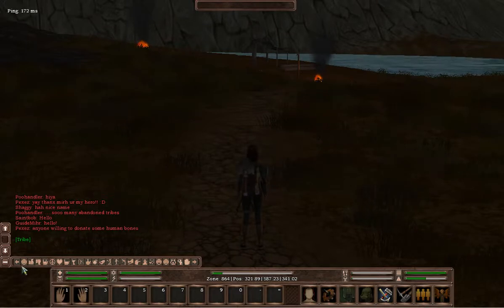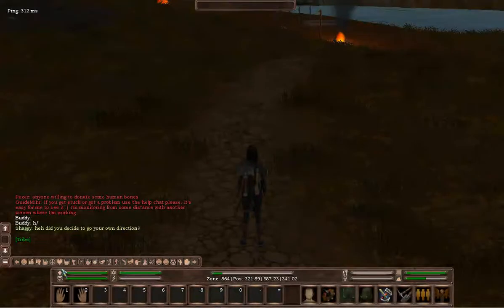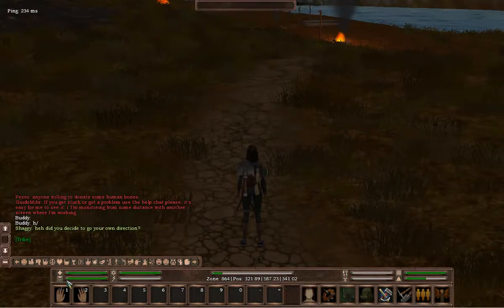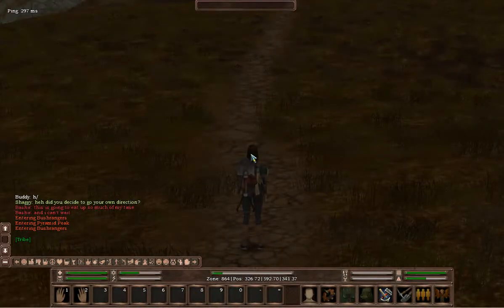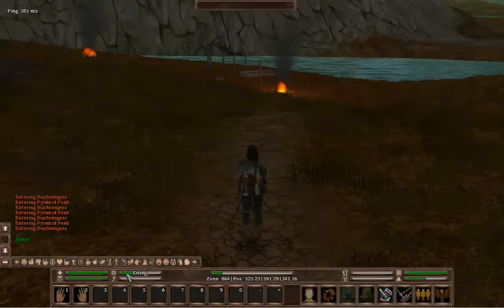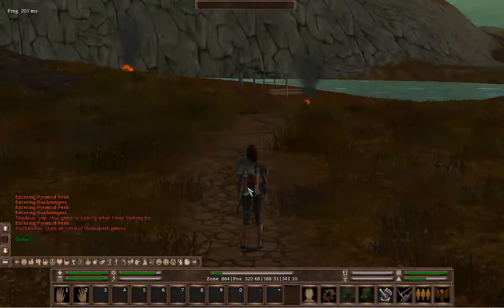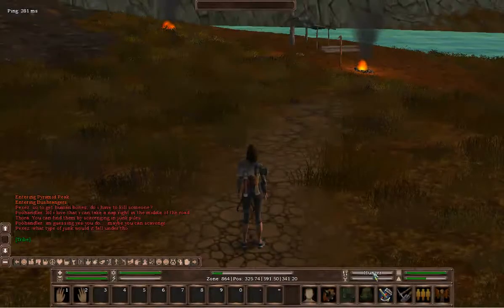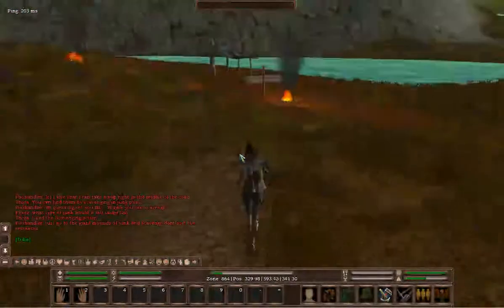Xsyon - UI Tutorial Part 1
2 Part Video Tutorial on the UI of Xsyon.
Showing the Basics of it, and helping you navigate around it.